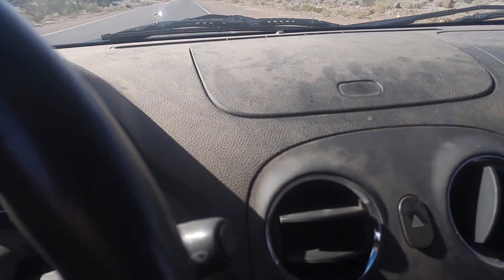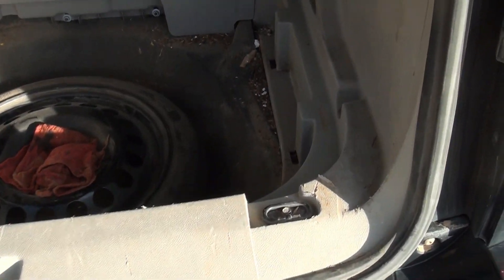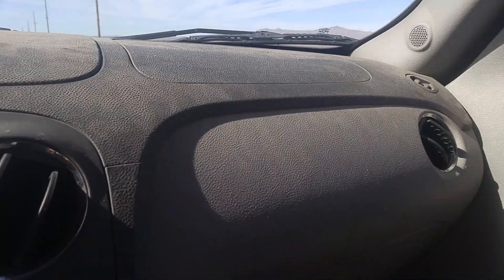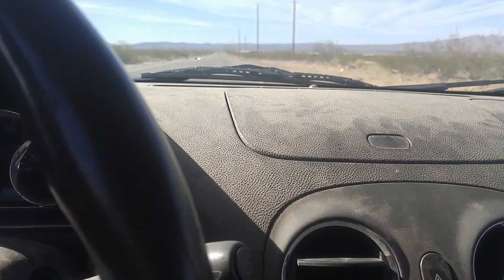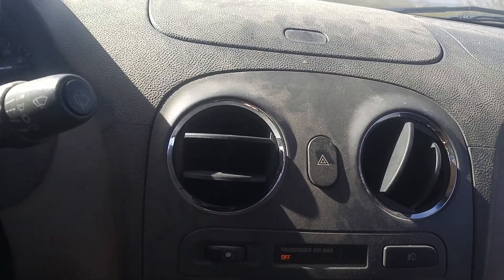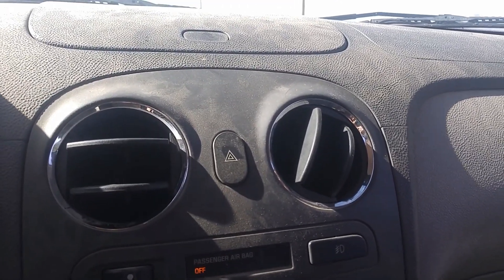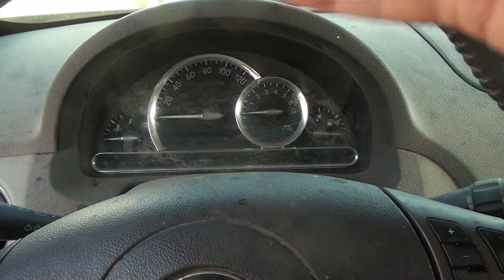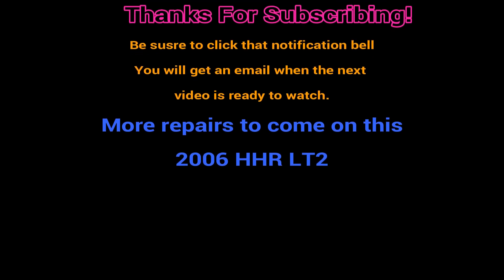This 330,000 High Mileage HHR makes it 4 miles to its new home.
This 2006 HHR with over 330,000 miles get driven shakily home. I like the HHRs and will save this one.
Link to TOOLS and PARTS I USE...